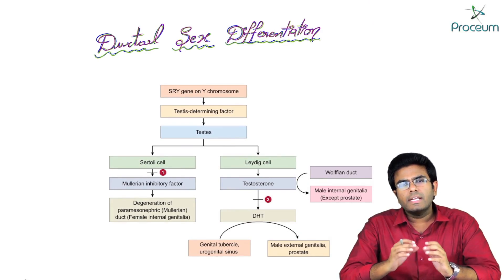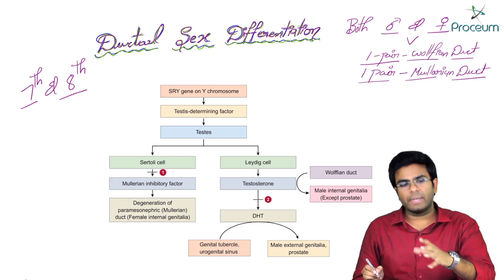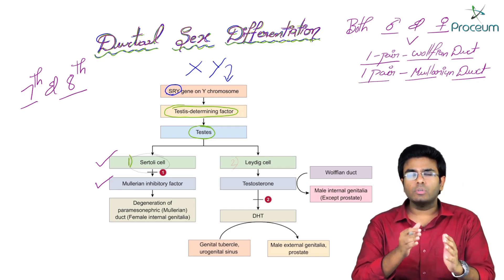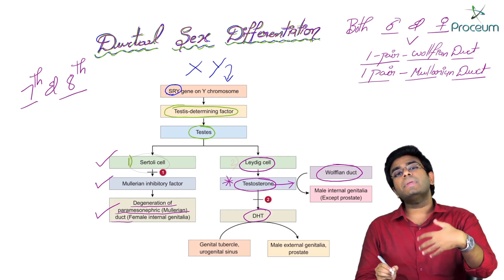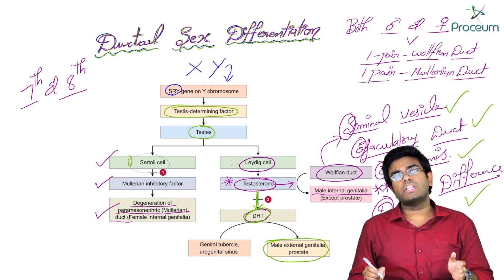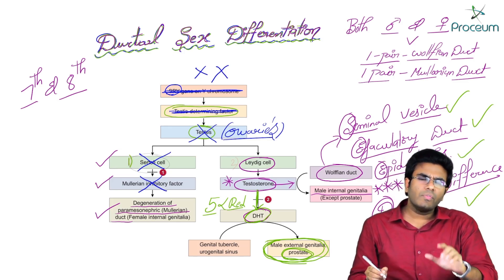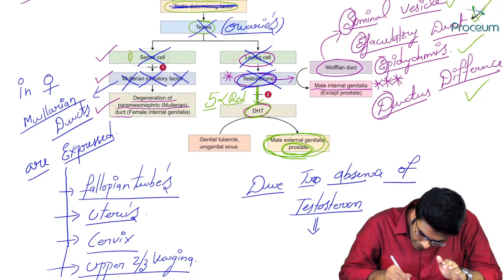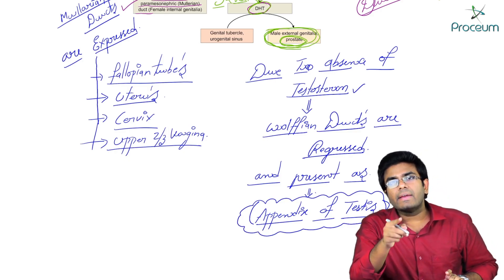9. Ductal Sex Differentiation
Depending on the sex of the embryo, one pair of ducts regress—the Wolffian in females and the Müllerian in males. The remaining pairs of ducts develop into sex-specific reproductive tracts; the Wolffian ducts become sperm carrying structures, and the Müllerian ducts give rise to egg-delivering organs.